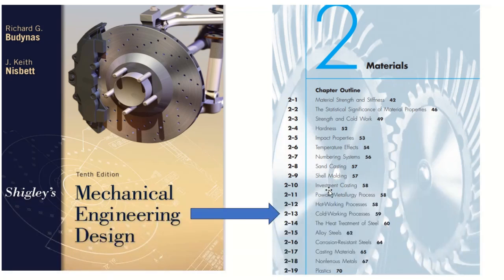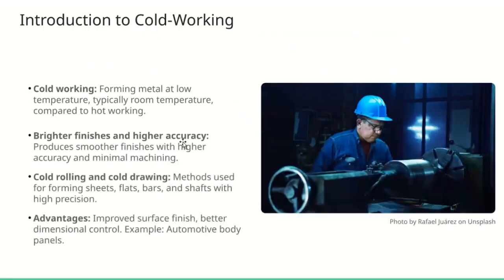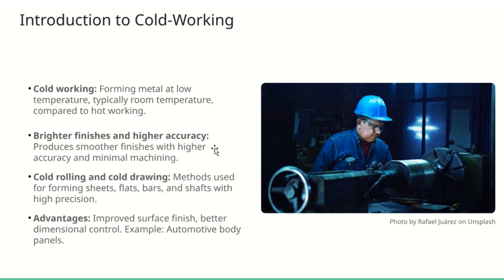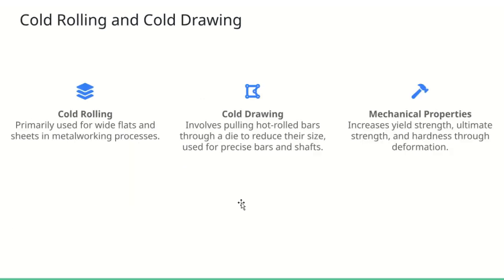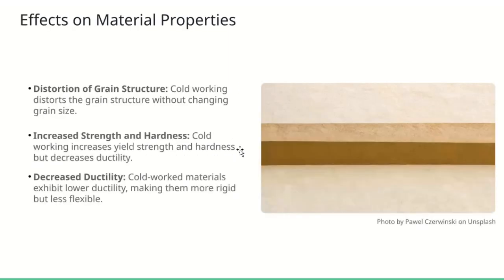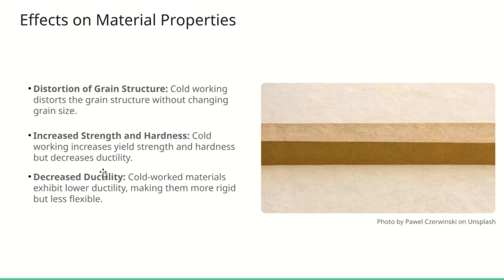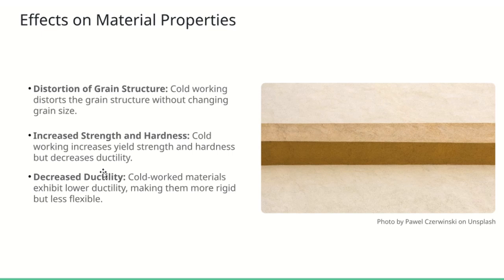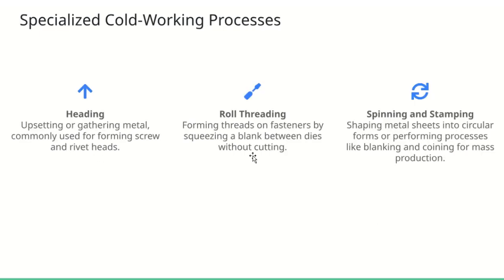2-13 Cold working process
These are the lecture contents for this vides
Slide 1: Introduction to Cold-Working

Cold working: Forming metal at a low temperature, typically room temperature.
Compared to hot working:
Produces brighter finishes.
Results in higher accuracy with minimal machining.
Examples of cold-working methods:
Cold rolling: Used for sheets and flats.
Cold drawing: Used to reduce bar size.
Advantages: Improved surface finish, better dimensional control.

Example: Cold-rolled steel sheets used in automotive body panels due to their smooth finish and high precision.

Slide 2: Cold Rolling and Cold Drawing

Cold rolling: Primarily used for wide flats and sheets.
Cold drawing:
Hot-rolled bars are cleaned, then pulled through a die, reducing their size without material loss.
Used for creating precise bars and shafts.
Mechanical properties:
Both cold rolling and cold drawing increase yield and ultimate strength, along with hardness.

Example: Precision shafts used in mechanical assemblies are commonly cold drawn to ensure tight tolerances.

Slide 3: Effects on Material Properties

Cold working distorts grain structure without changing grain size.
Key effects:
Increased yield strength and hardness.
Decreased ductility (less ability to deform without breaking).
Fig. 2–12: Comparison of cold-drawn vs. hot-rolled bar properties.

Example: Cold-worked steel is often used in structural applications where high strength and rigidity are needed.

Slide 4: Specialized Cold-Working Processes

Heading: Upsetting or gathering metal, often used for making screw and rivet heads.
Roll threading: Forming threads by squeezing a blank between dies.
Spinning: Working sheet metal into circular shapes on a rotating form.
Stamping: Includes blanking, coining, forming, and shallow drawing, commonly used in mass production.

Example: Threaded bolts and fasteners are made using roll threading, ensuring strong and precise threads without cutting.